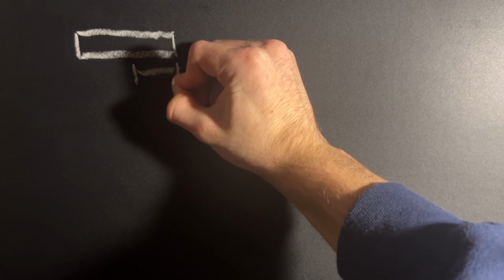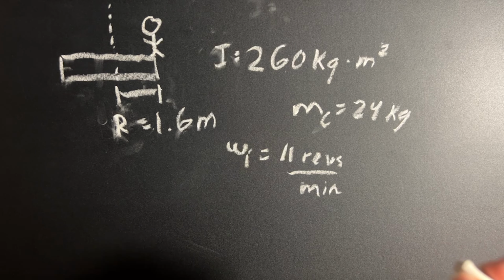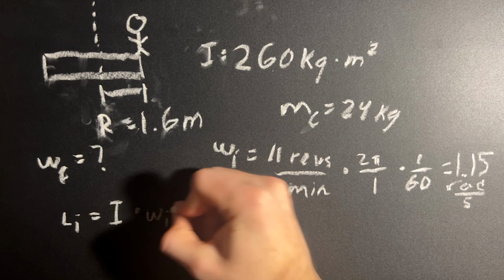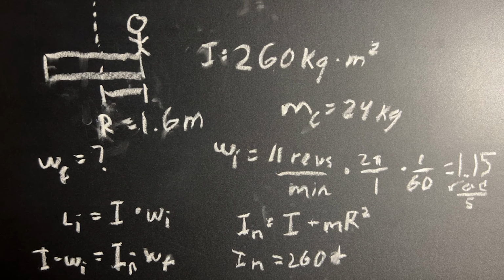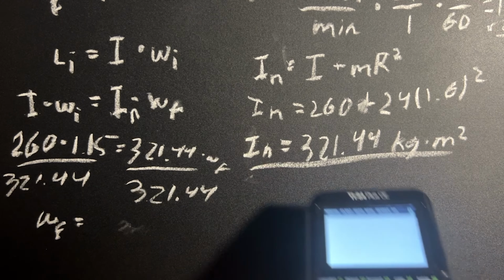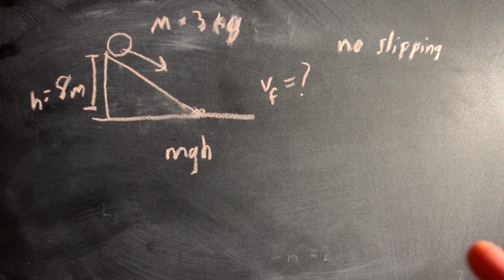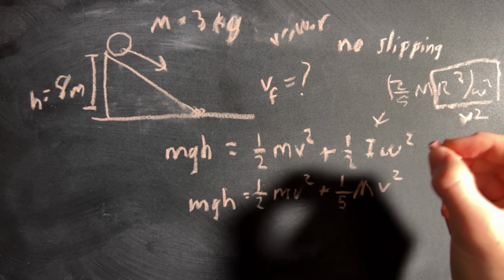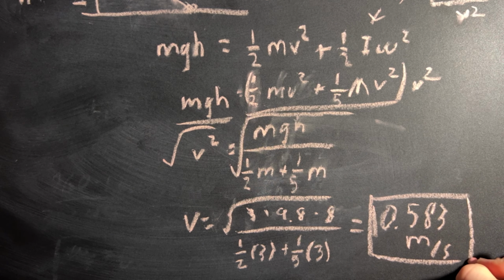Fall Asleep to Physics on a Chalkboard ASMR (Rotational Energy and Momentum)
Hello! Tonight, I'm working on some rotational motion problems within mechanics in physics. I hope you enjoy and find it peaceful and relaxing!